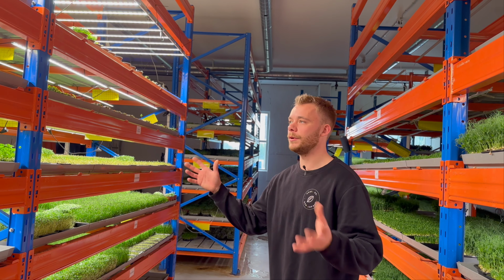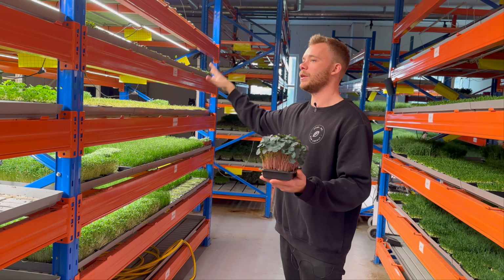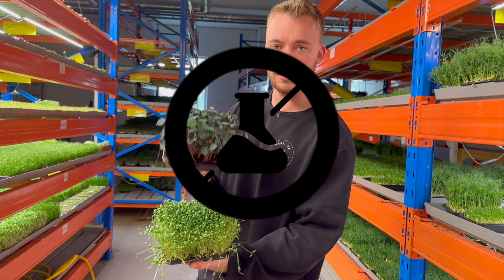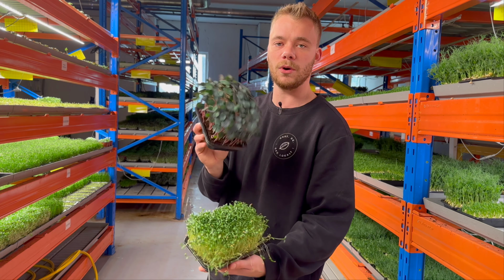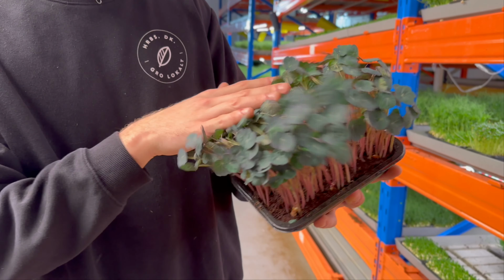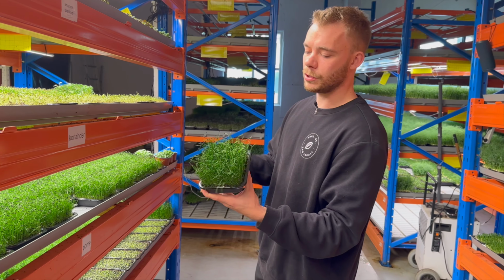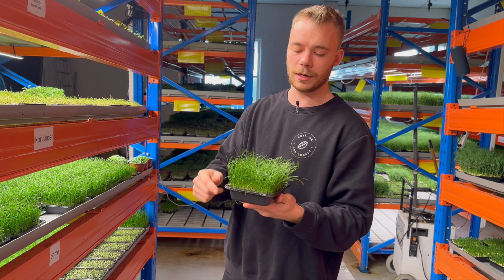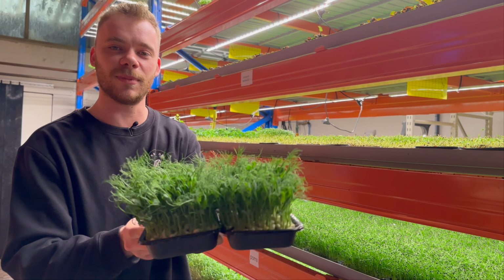WHY YOU SHOULD GROW MICROGREENS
Are you looking for the perfect starting kit for building a microgreens business in Europe? Here you find everything we use ourselves

If you’re new to our channel, my name is Anders. Together with my partners Alex and Hjalmar, we founded 4 vertical farms. We are servicing the general public and the hospitality industry with local and fresh produce. Vertical farming can be achieved in all climates and can help feed the population while reducing the need for imported foods. Food production needs to become more local. This is a fast growing trend and we are showing you the forefront of the industry.

Are you looking to become a farmer yourself? Then we can assist you in setting up a profitable farm! We got plenty of experience in finding the right people to work with, how to grow and how you should sell your products with a successful foundation.

Dominika in Czech Republic did 11.000 euros in sales last month with our system. Florian went from 0-10.000 euros in sales in his first 3 months, while we exceed a yearly revenue of 1 million euros in sales purely from growing and selling microgreens.
Another farm we launched in Copenhagen is currently generating 20.000€ in monthly sales.

Let us show you the system we utilize to service 1000+ weekly clients!

Anders started selling seeds, then equipment for hydroponics with Hjalmar. Meanwhile Alex was working fine dining restaurants as a cook. With the combined experience from the best of both worlds we launched our concept!

Today: Understanding the market and how to establish a profitable foundation, we choose to help others get to a point of success.

The harder the battle, the sweeter the victory!

Never quit,

Anders, Hjalmar and Alex

FULL DISCLOSURE
We make content to make money - just - on a longer time horizon than most. We want to build trust with business owners so we can find the best ones and help them scale. And if they’re awesome, go all the way as partners. Since we value our current partnerships we do not sell our mentorship in the following countries: Denmark, Sweden, Norway, Finland, Germany, Poland, Austria, Czech Repblic and Iceland.